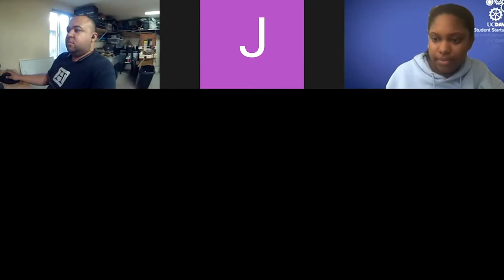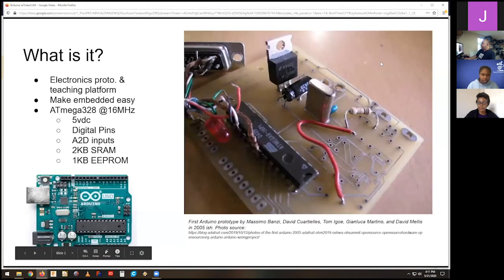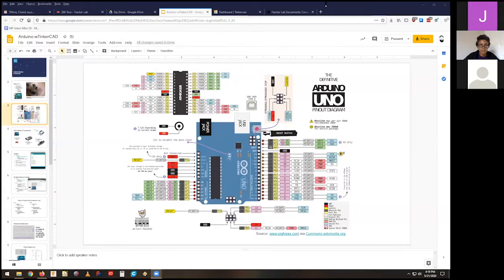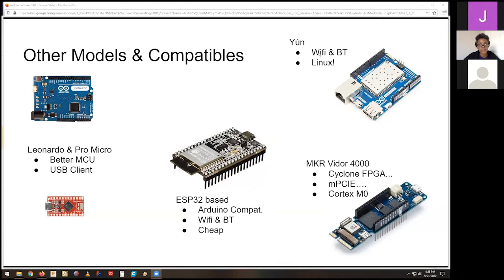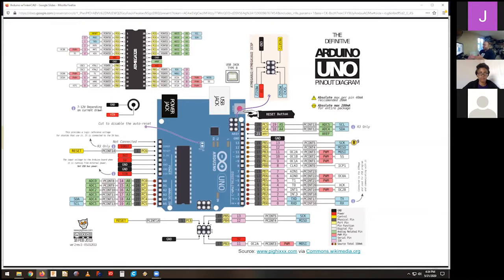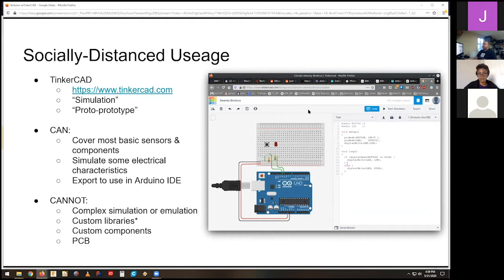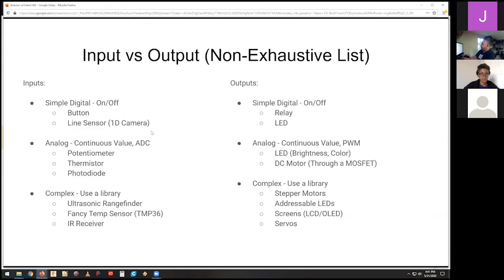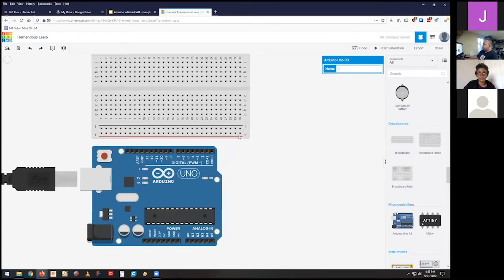Intro to Arduino Simulation w/ Hacker Lab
Some resources from Hacker Lab:
Presentation: